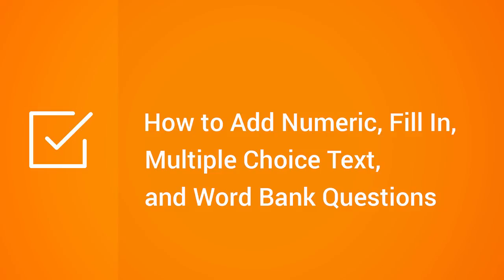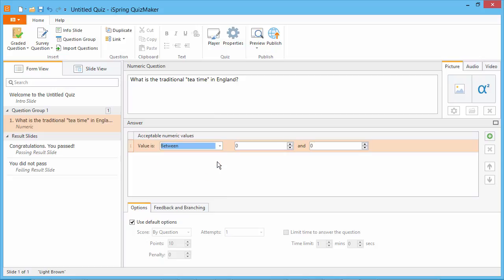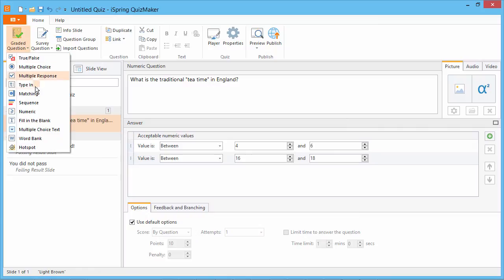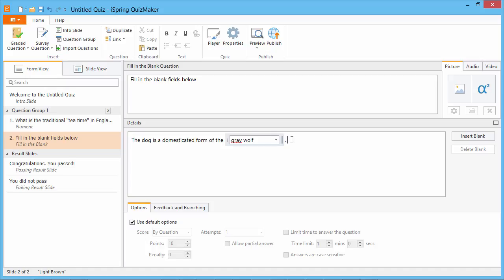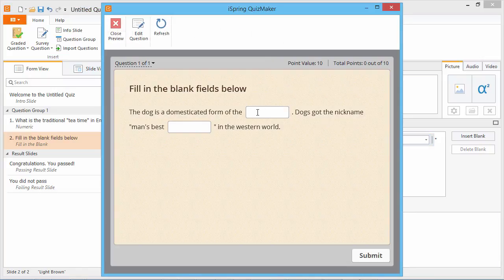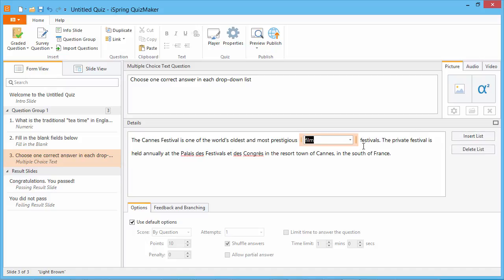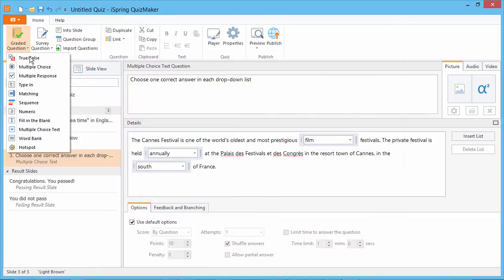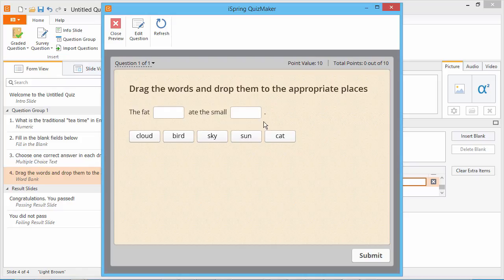How to Add Numeric, Fill In, Multiple Choice Text, and Word Bank Questions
This tutorial shows you how to add numeric, fill in, multiple choice text, and word bank questions to your online quizzes.